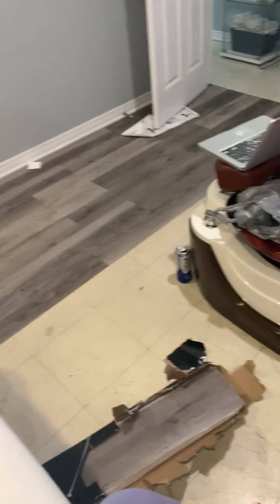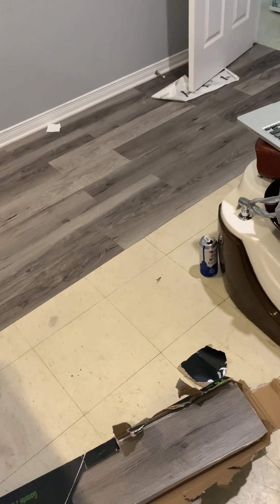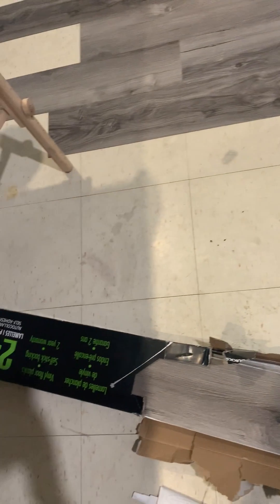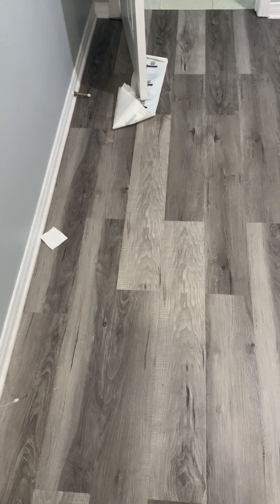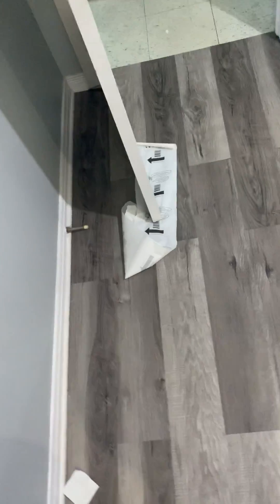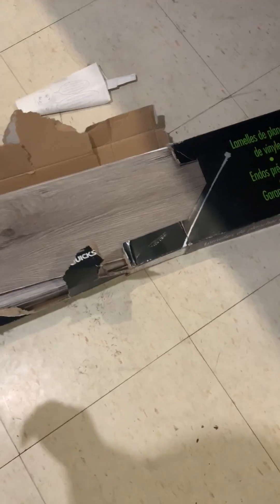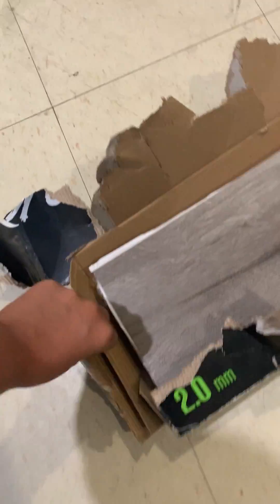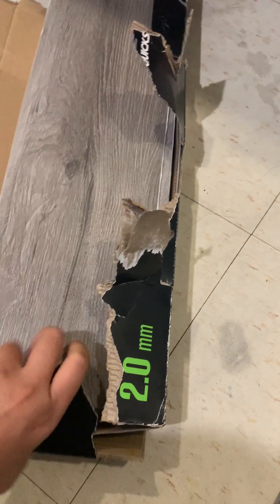How to vinyl floors or room.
vinyl floors you can buy at any home hardware stores .

the colour is called "ETERNITI" 2.0 took you packs of 24 planks
50$ for a box of 24 planks
all together was 120$
make sure you have a good knife ! ( BLACK BLADE )

if you want more info let me know

have funnnnn .